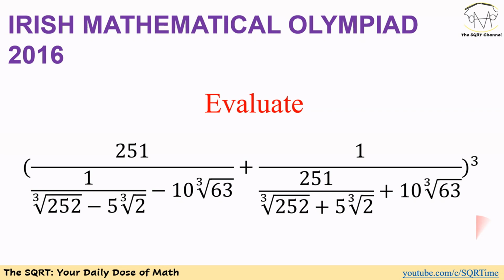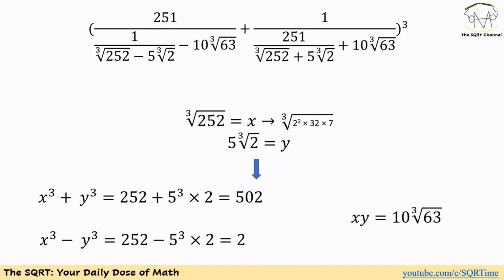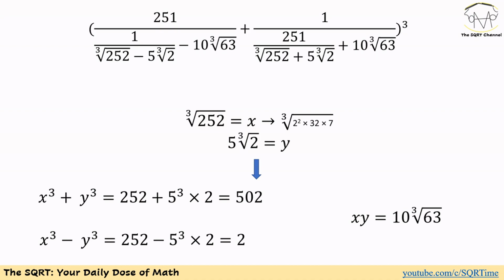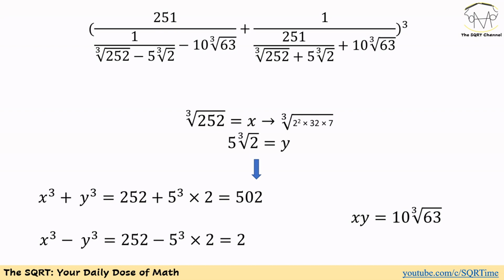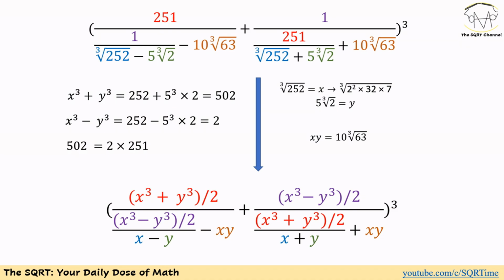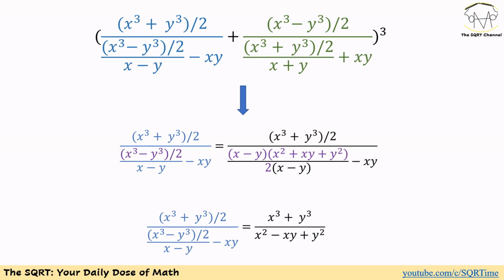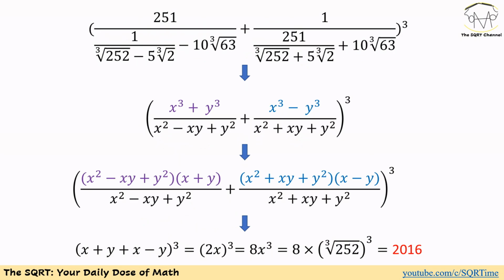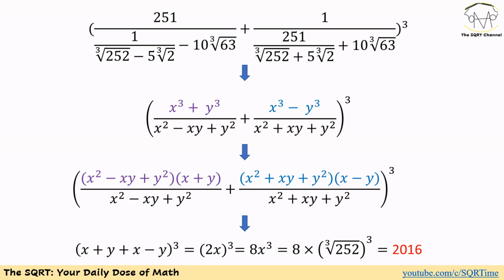Evaluate this complex expression --- IrMO 2016